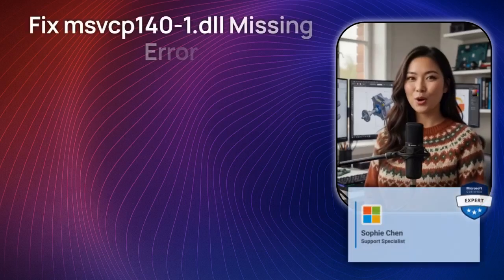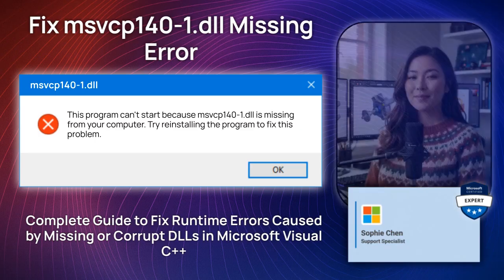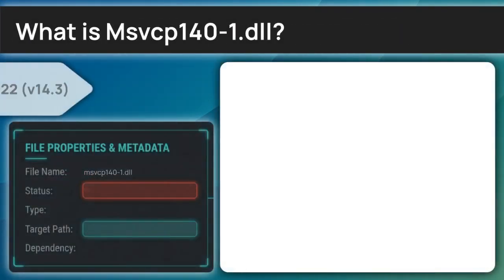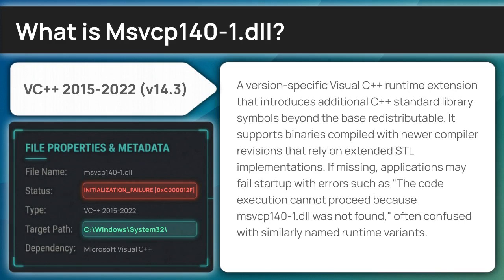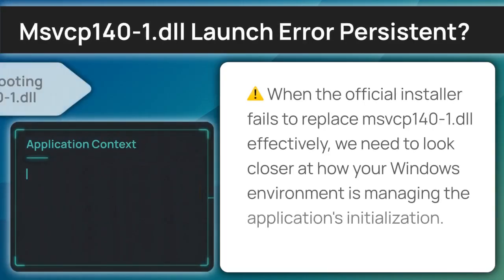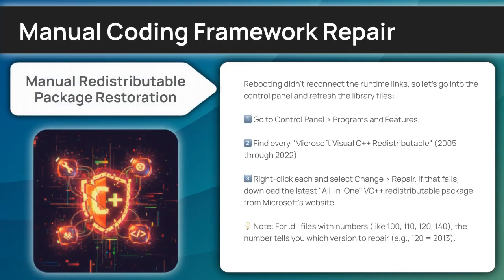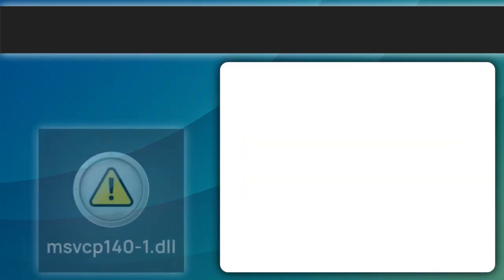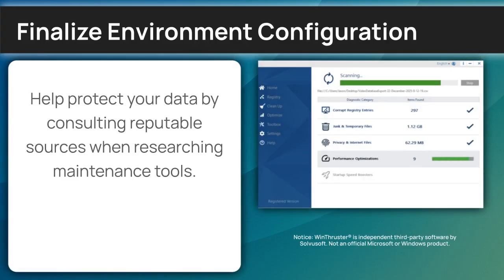Fix msvcp140-1.dll Missing Error [SOLVED]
Msvcp140-1.dll errors keep appearing on Windows? Msvcp140-1.dll is an essential DLL file that Microsoft Visual C++ uses to distribute code among various system tasks. Most “missing” errors are related to installation issues, moved program files, or missing dependencies.

What is Msvcp140-1.dll?

Designed for Microsoft Visual C++, Msvcp140-1.dll is a Native Win32 Library DLL built around the VC++ 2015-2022. This walkthrough focuses on practical troubleshooting options.

▶ What We'll Cover:

- Resolving missing msvcp140-1.dll dependency files
- Get facts about the msvcp140-1.dll file

Timestamps:

00:00 - Quick Start
00:26 - Understand the purpose of the msvcp140-1.dll file
01:05 - Updating core components required by msvcp140-1.dll
01:27 - Initiating a full system restart
01:49 - Refresh Application Library Logic
02:32 - Safety considerations when placing library files manually